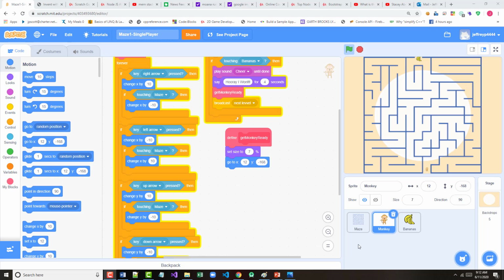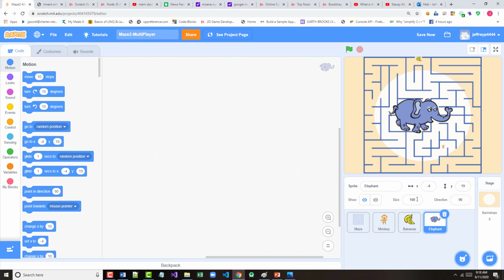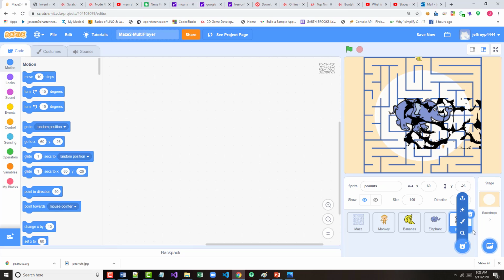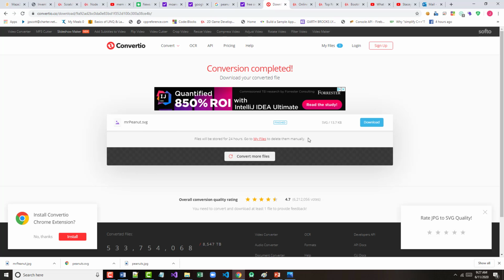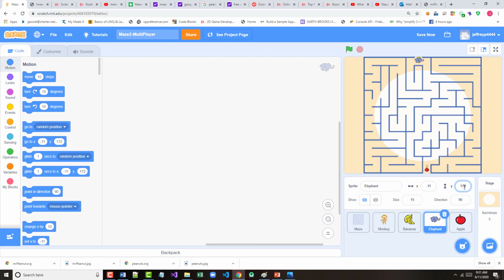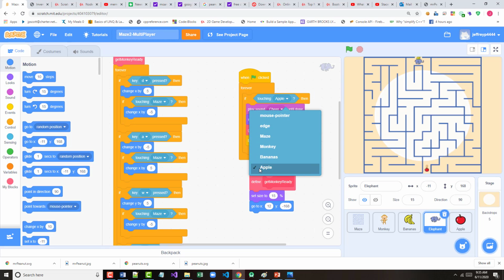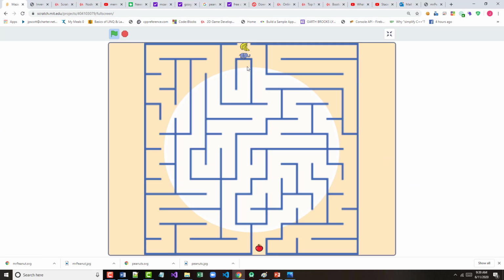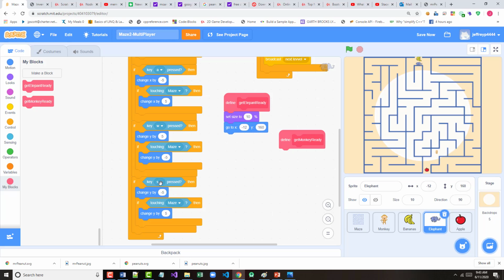Scratch Programming - Maze Game - Multi Player - Part01 - Day03 - Summer2020